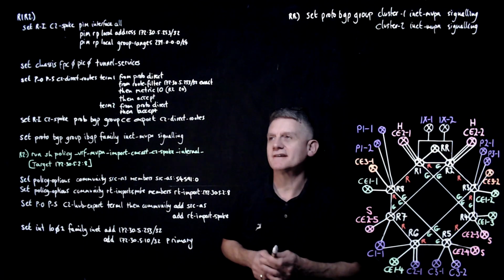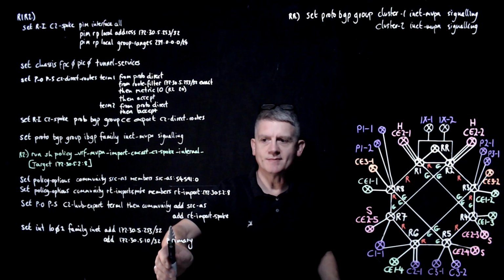JNCIE Primer CH5 MVPN 4a new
Juniper JNCIE Primer CH5 MVPN 4a new